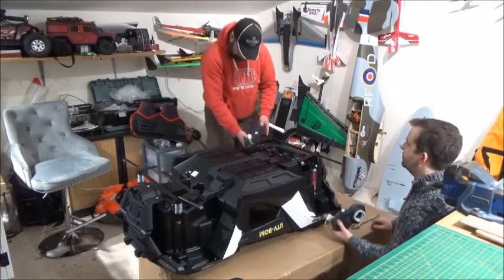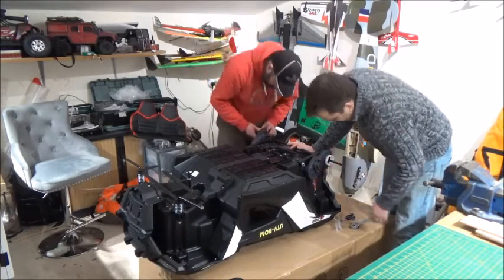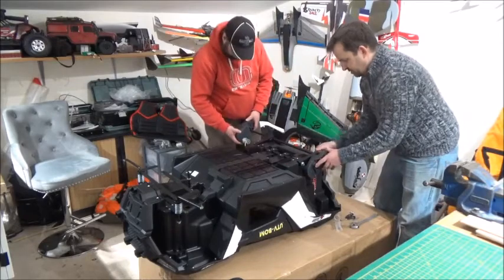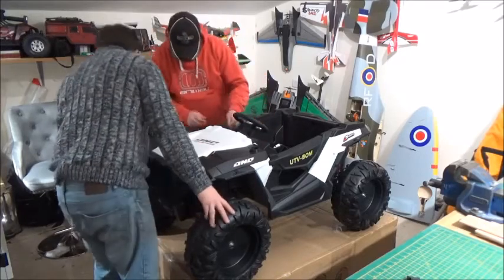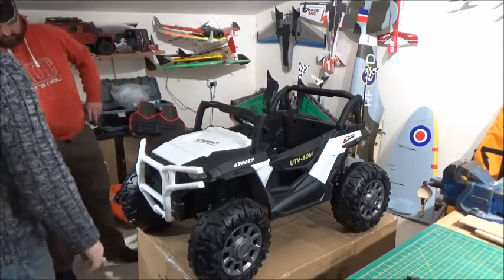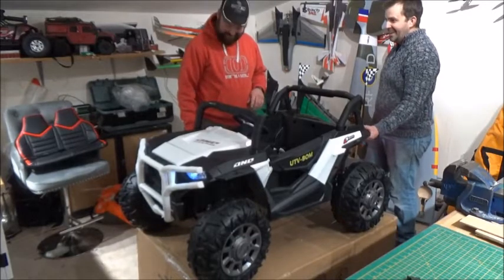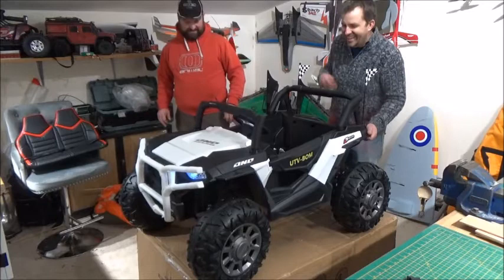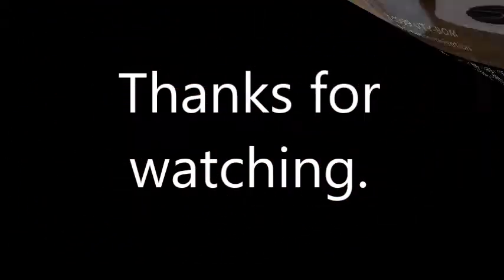JC999 UTV-BOM 24V rear motor assembly. Montage video JC999 24V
JC999 UTV-BOM  rear motor assembly. Hoe monteer je de 24V motoren in een Buggy. JC999 UTVBOM motoren installatie